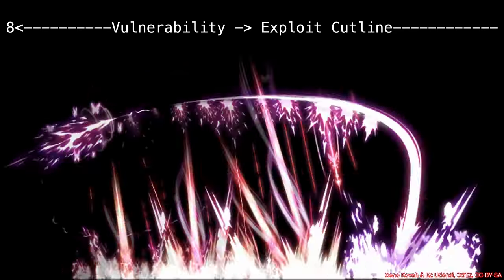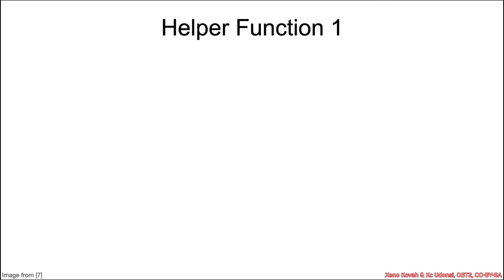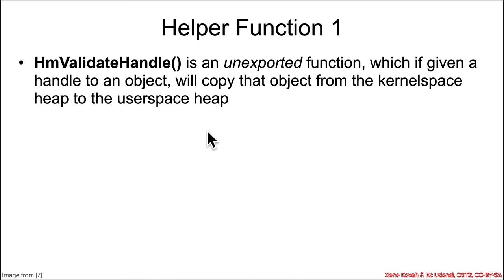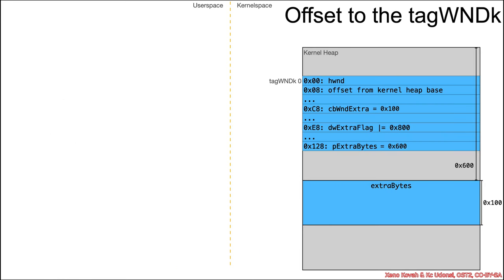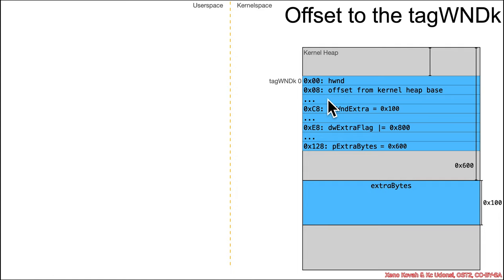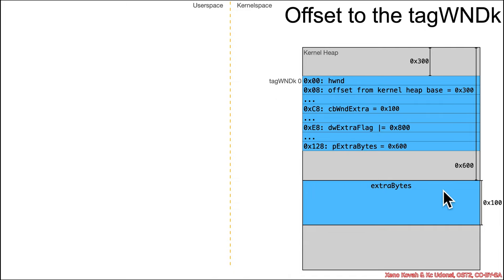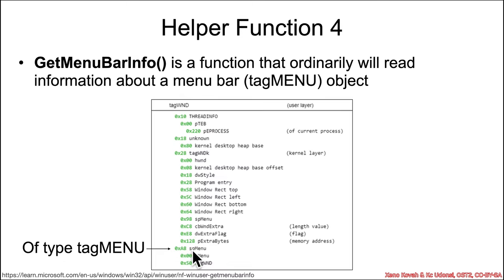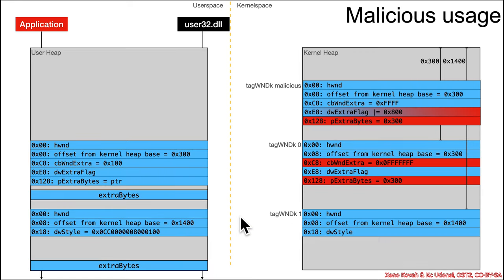Vulnerabilities 1002: 05 Type Confusion 🥷🌚CVE-2021-1732🆕🪟 03 Exploit CVE-2021-1732